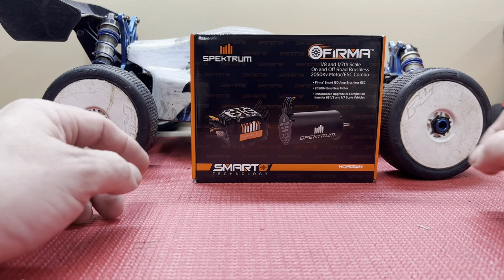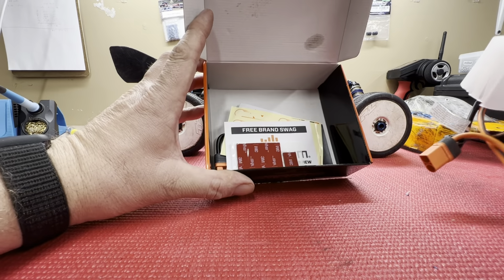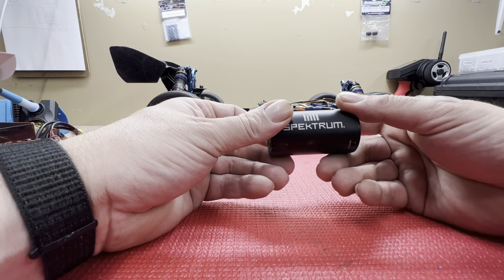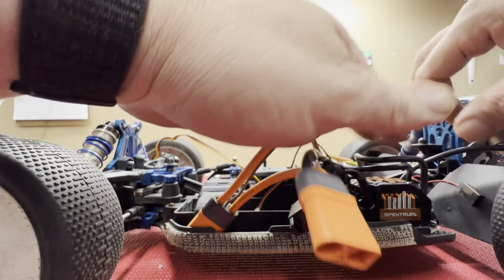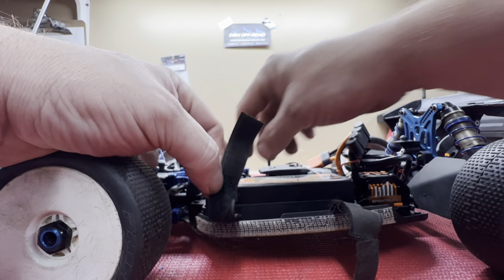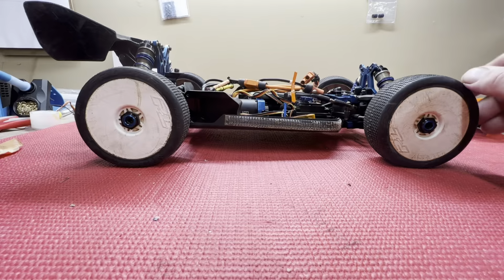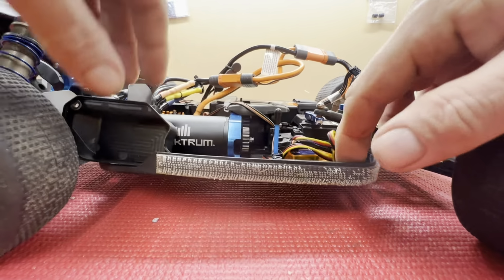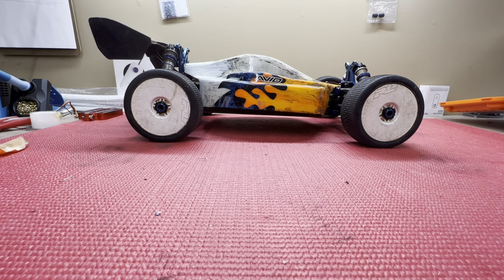Associated 1/8 scale Buggy Gets New ESC/Motor combo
Picked up a used 1/8 Scale Associated Buggy Roller and got A motor/esc combo kit coming to power it as I purchased it as a roller.
The Spectrum Esc and Motor power it fairly well on 3s but we all know it would be a good time on 6s which the combo is rated to handle.